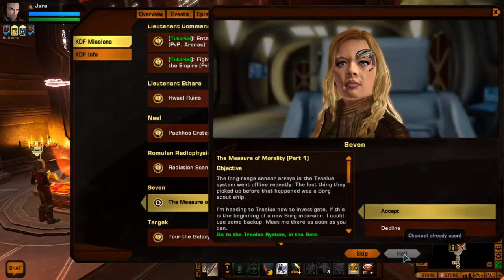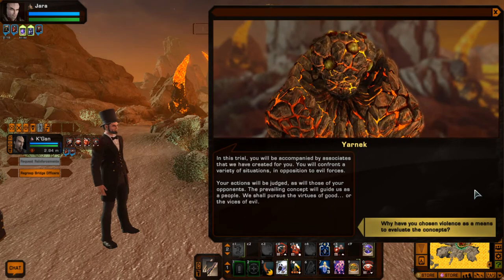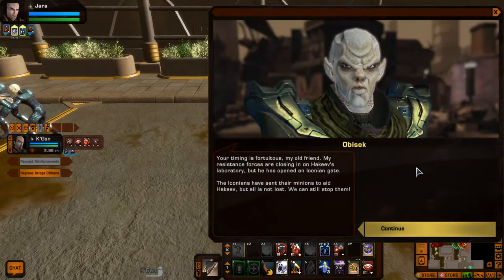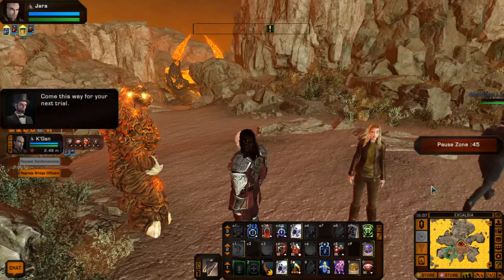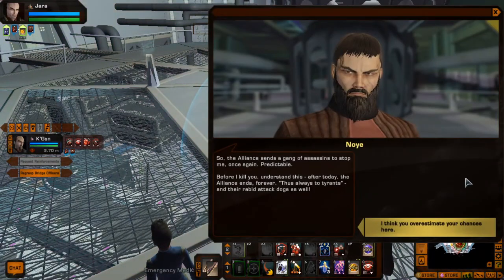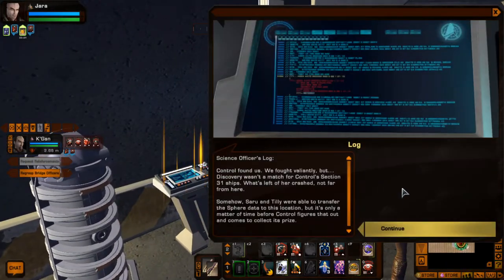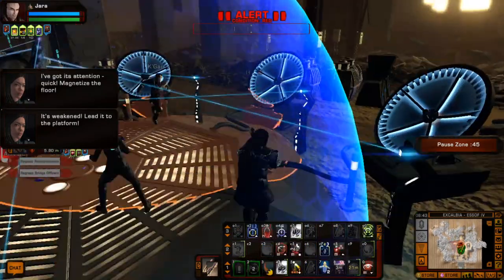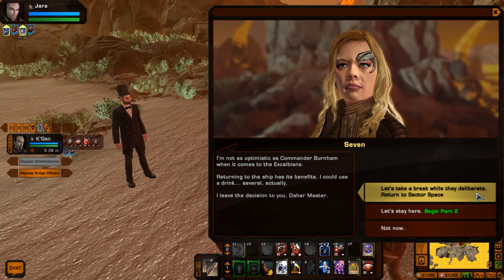The Measure of Morality Part 1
Helping Seven of Nine on The Measure of Morality Part 1.
A crazy amount of action but what fun. Its like being in another world.